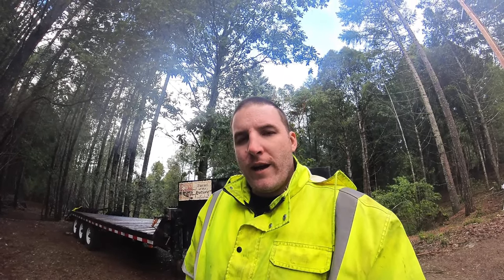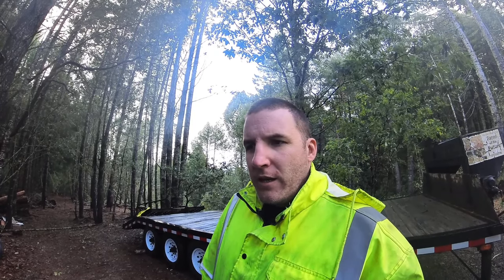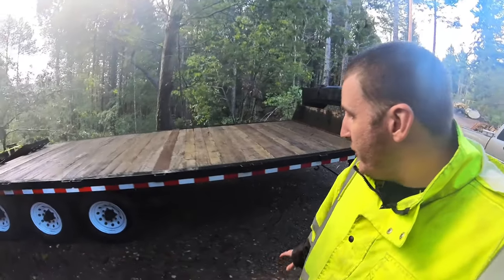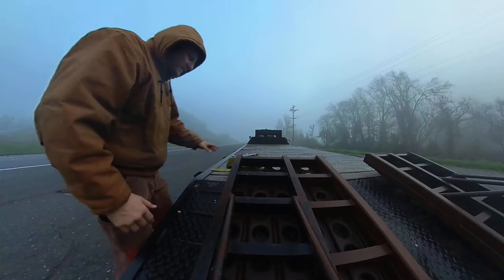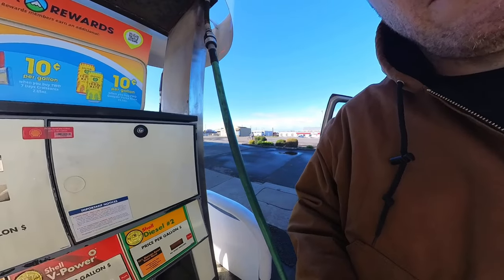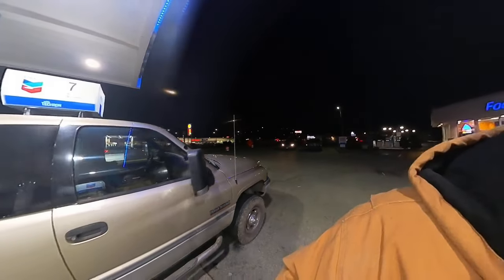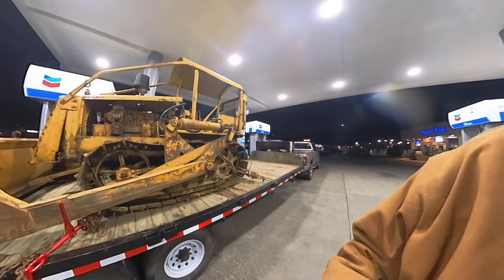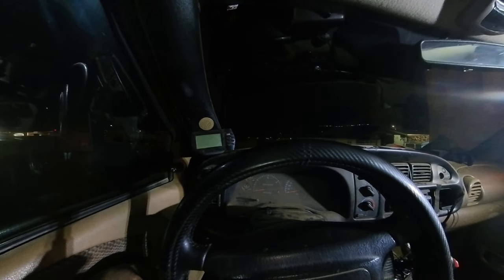#12 Road Trip! Part 1 Buying A D2 Dozer Caterpillar 5J and an equipment Trailer!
I took a road trip up to Oregon with my Newly bought equipment trailer to Buy a Rare D2 5j Caterpillar Dozer with A forestry package. During the trip my pickup broke down on me! It was an 18 hour round trip drive towing this Dozer with my 3/4 ton Dodge ram 2500 pickup.